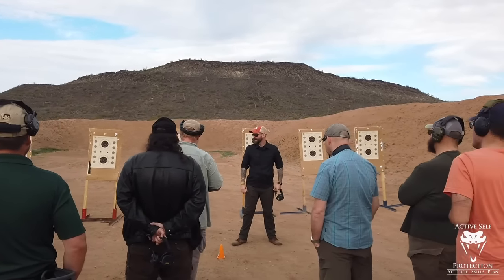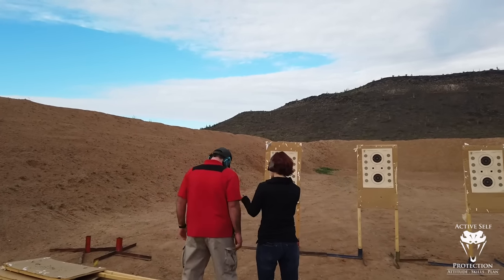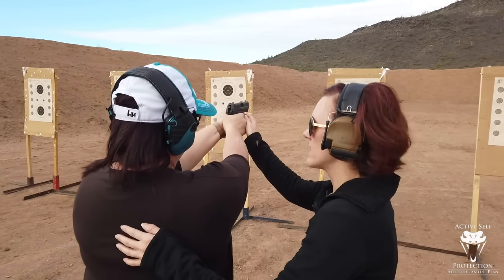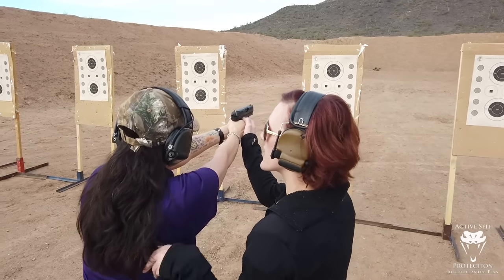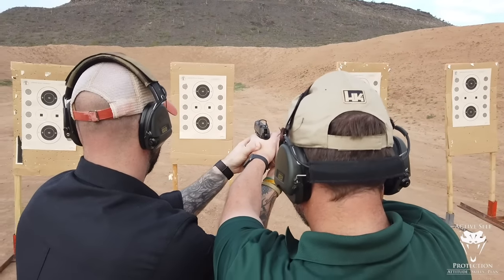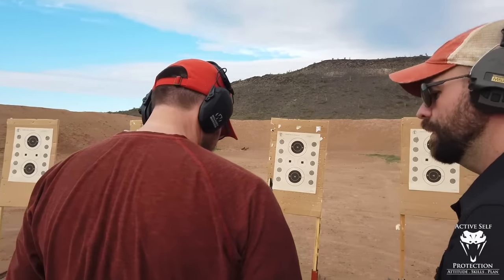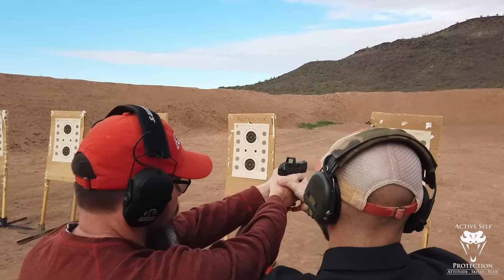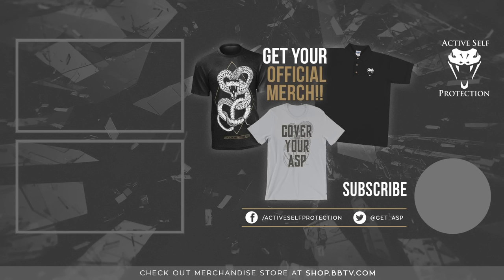Citizens Defense Research TAP/G (Part 1) | Active Self Protection Extra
If you value what we do at ASP, would you consider becoming an ASP Patron Member to support the work it takes to make the ASP Extra videos like Citizens Defense Research TAP/G (part 1)? gives the details and benefits.